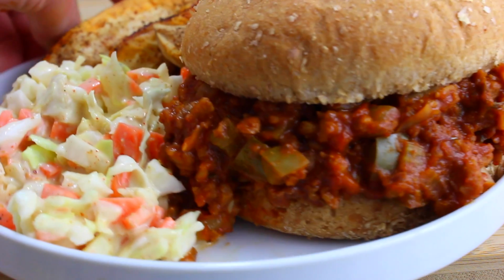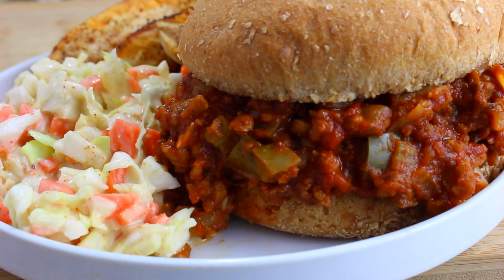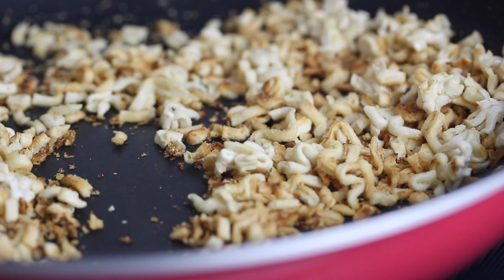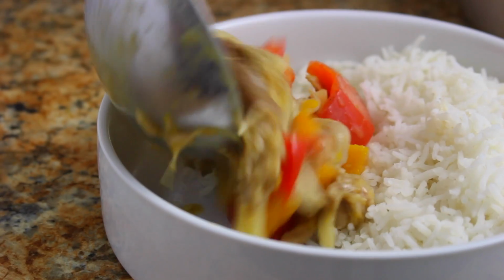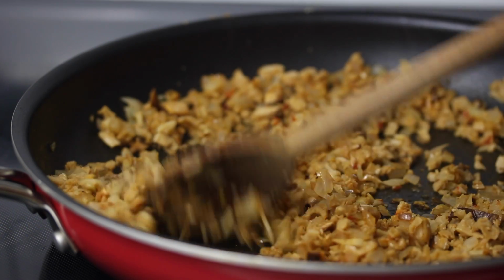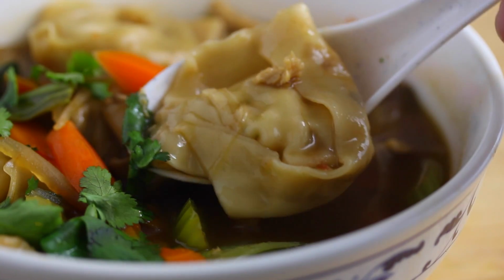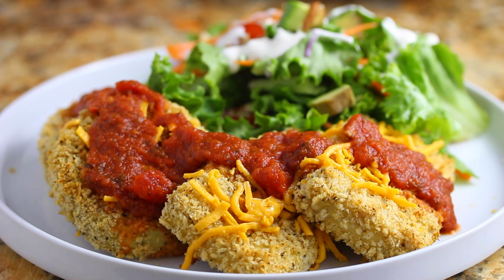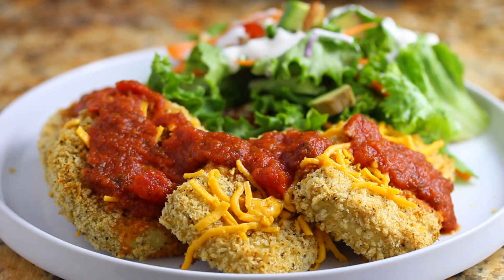A Week of Dinners ( Vegan )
1 week of easy vegan dinner ideas in my life, with recipes. :)

・ recipes ・
sloppy joes →
Ingredients
* 1 12 oz package vegan beef-style crumbles**
* 1 small onion diced
* 2 stalks celery diced
* 1 green pepper diced
* 1 15 oz can tomato sauce
* 1 tablespoon vegan Worcestershire sauce
* 1 tablespoon Dijon mustard
* 2 tablespoons maple syrup or brown sugar
* 1 teaspoon garlic powder
* salt and pepper to taste
Instructions
* Sauté onions, celery and peppers over medium heat until onions are translucent, about 3-5 minutes.
* Add in remaining ingredients and bring to a boil. Reduce heat to low, cover and simmer for 20 minutes.
* Uncover and simmer for an additional 3-5 minutes if needed to cook off any excess liquid before serving.
Notes
**You can also make this recipe with crumbled extra-firm tofu, crumbled tempeh, cooked green lentils, or TVP rehydrated with vegetable broth.

jackfruit curry →
Ingredients
* 2 20 oz cans young green jackfruit in brine
* 4 cups vegetable broth
* 1-2 tablespoons yellow curry paste*
* 1 15 oz can coconut milk
* 1 red bell pepper chopped
* 1 jalapeño seeded and chopped
* 1 cup butternut squash cubed
* 1 8 oz can bamboo shoots
* green onions to garnish
Instructions
* Drain and rinse jackfruit. Pour it into a medium saucepan, cover with vegetable broth and bring to a boil over medium heat. Reduce heat to low, cover and simmer for 30-45 minutes (the longer the better). Drain.
* Whisk curry paste into the coconut milk in a large pot over medium heat. Add in stewed jackfruit and mash roughly. Add squash and cook until tender, about 15 minutes. (Add in a bit of extra water if you prefer a soupier curry.) Add in peppers and bamboo shoots and cook for an additional 5-8 minutes.
* Serve with rice and garnish with green onions. Enjoy!
Notes
*Curry pastes vary in spiciness and saltiness, so I’d recommend adding less and trying it, then adding more to taste. Additionally, if you’re buying curry paste for this recipe, double-check the ingredients list for fish/shrimp if you’re vegan!

→ cilantro-peanut pesto
1 bunch cilantro, stems included
1 cup peanuts (raw or toasted)
juice of 1 lime
1 tablespoon soy sauce
1 teaspoon toasted sesame oil
1-3 teaspoons chili paste
1 clove garlic
1 teaspoon minced ginger

directions: blend all ingredients together in a food processor, scraping down bowl as necessary. add some water or neutral-flavored oil, if desired, to achieve a thinner consistency.

→ chinese chicken salad dressing
1/2 cup rice vinegar
1/4 cup soy sauce
1 clove garlic
1” knob of ginger
1-3 teaspoons chili paste
2 tablespoons toasted sesame oil

directions: blend all ingredients until smooth. store leftovers in an airtight container in the fridge.

→ breaded eggplant
1 medium eggplant
1/2 cup flour
1/2 teaspoon onion powder
1/2 teaspoon garlic powder
1/2 teaspoon paprika
pinch of salt and pepper
1/2 cup unsweetened plain plant milk
1 cup panko breadcrumbs

directions: preheat oven to 400°F. peel and slice eggplant into 1/2” slices. salt generously and allow to sit for 10-15 minutes. rinse well with water and pat dry.

whisk together flour and spices. dredge eggplant in mixture, then dip into milk and into breadcrumbs.

arrange eggplant on lined baking tray and bake for 40 minutes, or until slightly golden brown. optional: to encourage more browning, spritz with spray oil before baking.

edited with final cut pro x